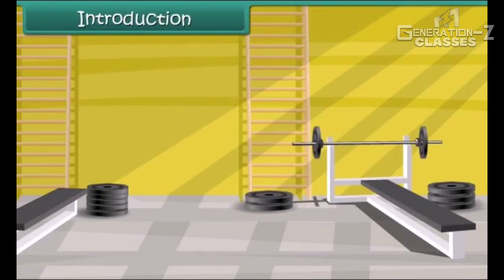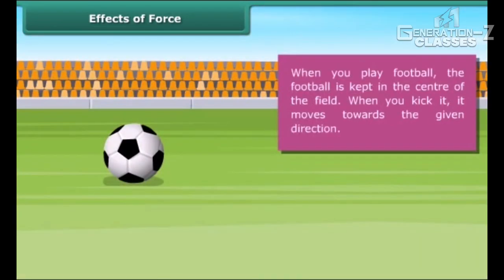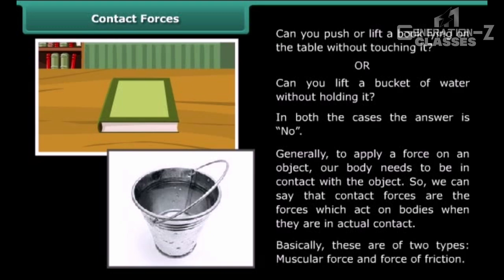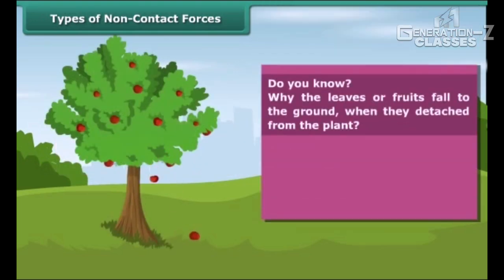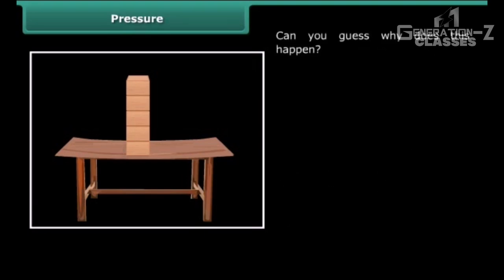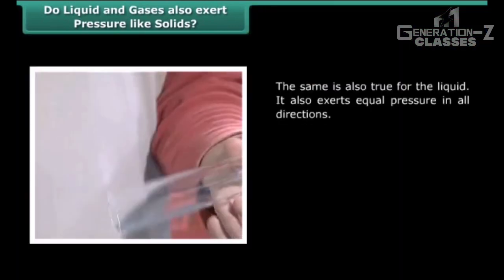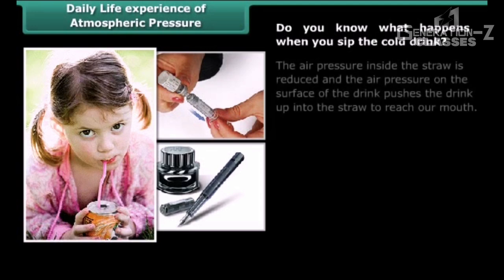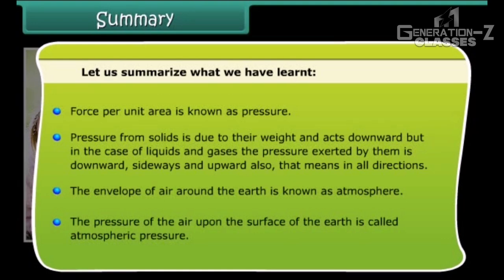Force And Pressure | Class 8th Science Ncert Animation Video | Generation-Z Classes